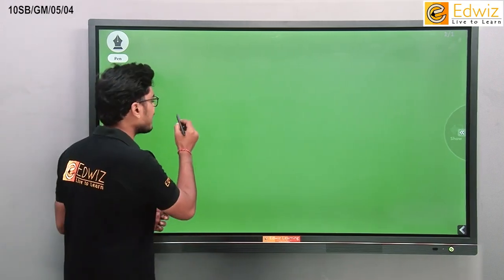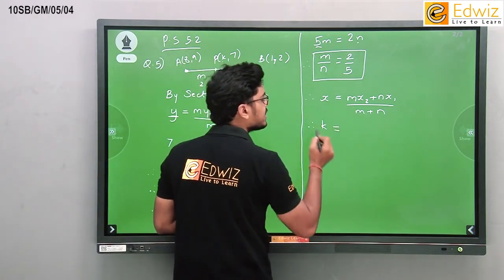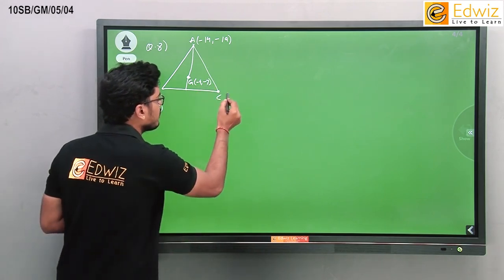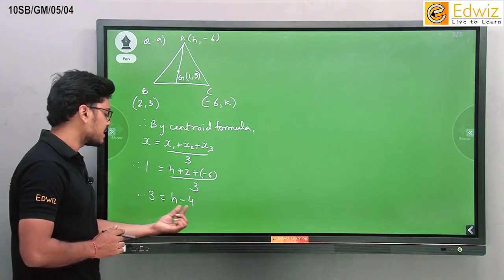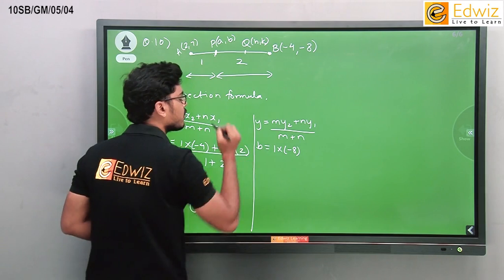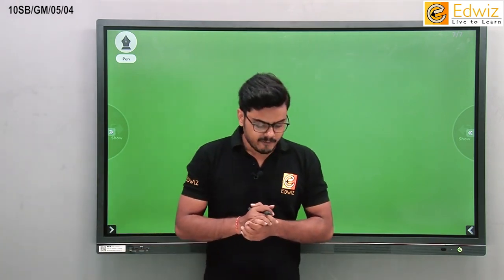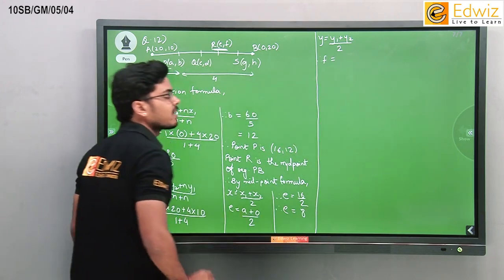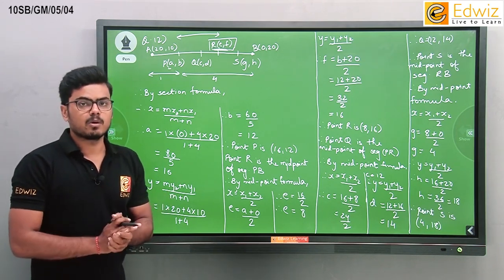Coordinate Geometry (Session 4) | State Board 10th Maths-2 | Practice Set 5.2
Ready to tackle the remaining questions in Practice Set 5.2? This video, session 4 of Real Academy's FREE Coordinate Geometry class (Mumbai's Top Coaching - 17 Years!), equips you with the skills to excel!

🔍 In this session, we'll focus on:
✔ Distance Formula (0:18): Ensure a strong foundation in the Distance Formula, a crucial tool for solving distance-related problems.
✔ Practice Set 5.2 Completion: We'll guide you through solving the remaining questions:
✔ Q.5 (2:28): Learn how to approach and solve Q.5 effectively.
✔ Q.6 (8:15): Gain a clear understanding of the solution process for Q.6.
✔ Q.7 (8:51): Master the steps to solve Q.7 with confidence.
✔ Q.8 (12:08): We'll break down the approach to solving Q.8 step-by-step.
✔ Q.9 (17:51): Develop a strategic method for tackling Q.9.
✔ Q.10 (21:52): Learn how to solve Q.10 efficiently.
✔ Q.11 (31:50): Gain a clear explanation for solving Q.11.
✔ Q.12 (32:29): We'll provide a step-by-step solution for the final question in the set.
Remember, practice makes perfect! By working through these problems, you'll solidify your grasp of Coordinate Geometry concepts and formulas, preparing you for future challenges.

‍💡 Why is Coordinate Geometry important?
This chapter is a fundamental building block for higher-level math, equipping you with the skills to:
✔ Analyze geometric shapes using coordinates
✔ Solve geometrical problems with algebraic equations
✔ Visualize mathematical concepts on a graph

This session is ideal for:
✔ Students in Class 10 who are working on Practice Set 5.2
✔ Anyone who wants to improve their problem-solving abilities in Coordinate Geometry

📈 By the end of this video, you'll be able to:
✔ Confidently apply the Distance Formula and other relevant concepts to solve Practice Set 5.2 problems
✔ Develop a strategic approach to tackling various types of Coordinate Geometry questions
✔ Gain the confidence to solve similar problems independently

🌟 Don't miss out on this valuable learning opportunity!

Let's make mastering Coordinate Geometry a reality!

🏫 Our Branches Welcome You:
✔ Dombivli
✔ Shahapur
✔ Alibag
✔ Titwala
✔ Karjat
✔ Vasind
✔ Kalyan
✔ Diva